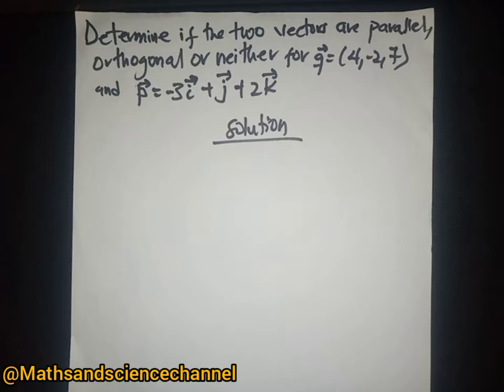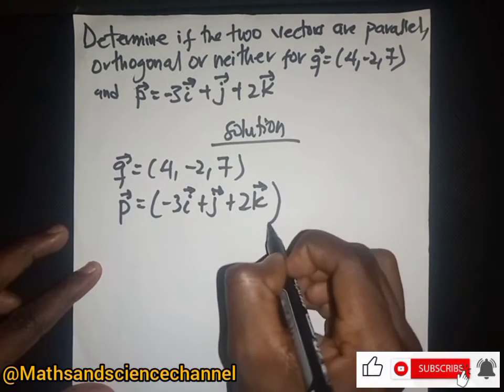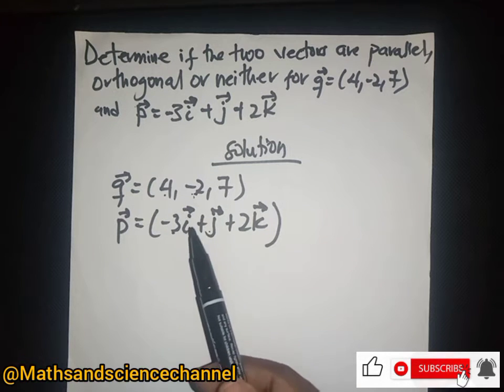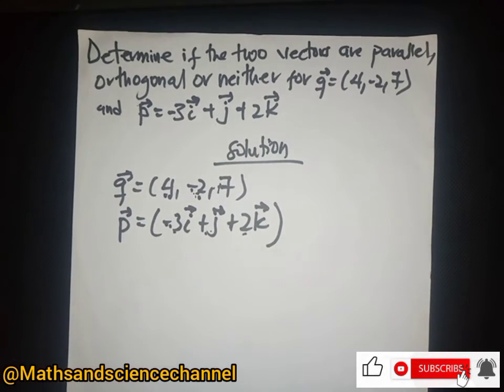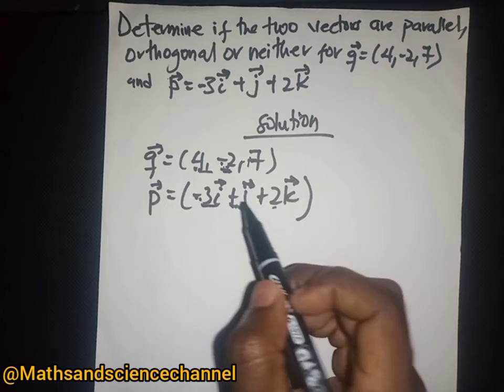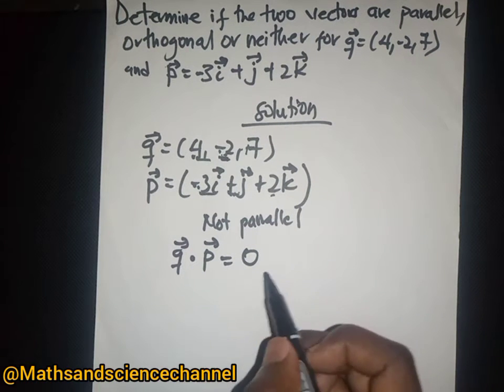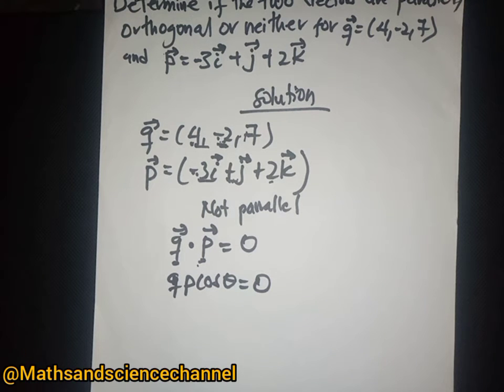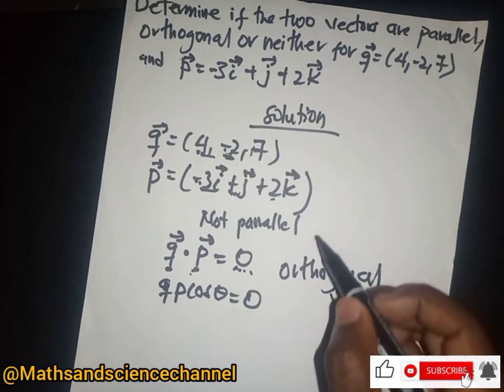How to determine if two vectors are parallel, orthogonal or neither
Are The Two Vectors Parallel, Orthogonal, or Neither? In this video, we will determine if two vectors are parallel, orthogonal or neither. Using the dot/cross product or the slope formula, you can determine if two vectors are parallel, orthogonal, or neither. Recall that two lines are parallel if they both have the same slope and are perpemdicular/othorgonal is the slope of one of the lines is the negative of the reciprocal of the slope of the other line. Additionally, if the magnitude of the cross/vector product of two vectors is zero, then the two vectors are perpendicular. However, if the scalar/dot product of two vectors results in zero, then the two vectors are orthogonal